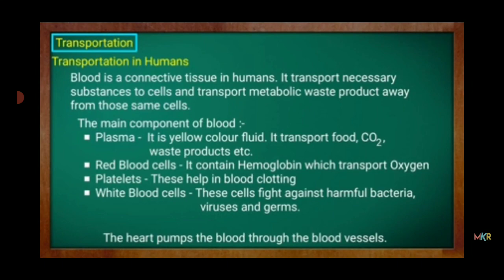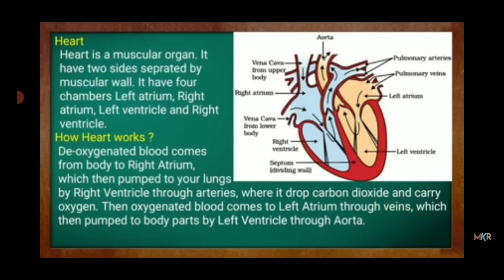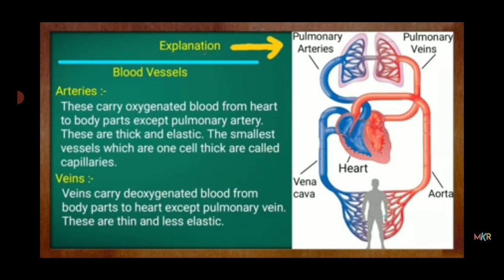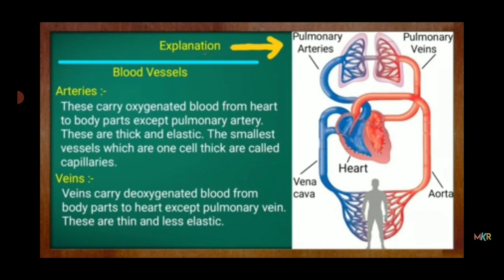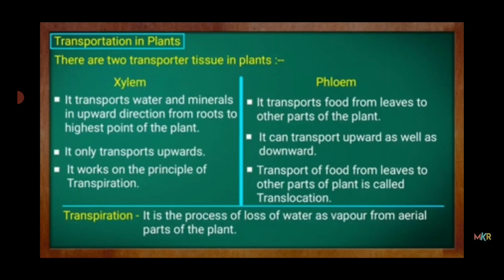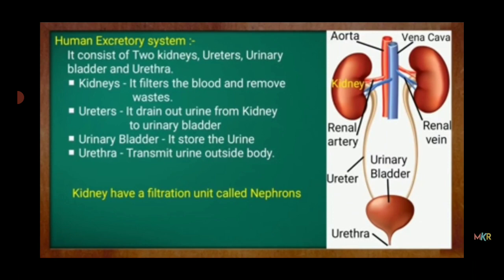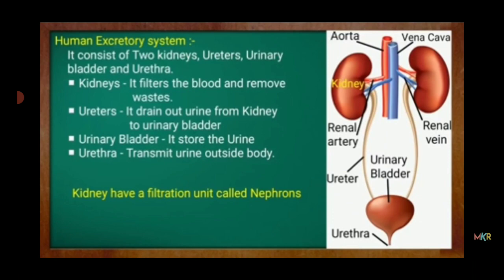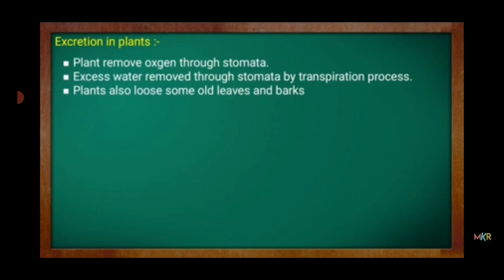Life process - Transportation and Excretion ( Part -3)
10 th English medium students